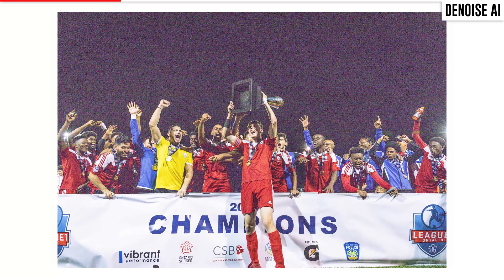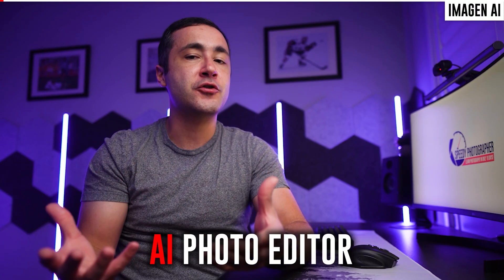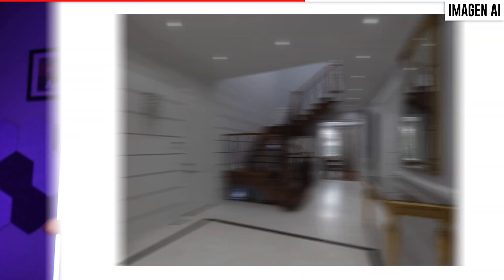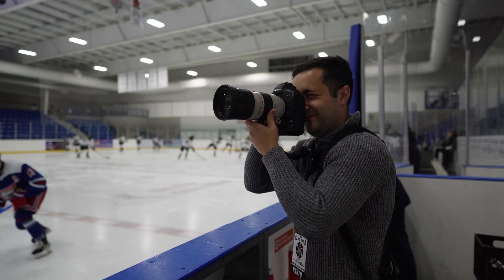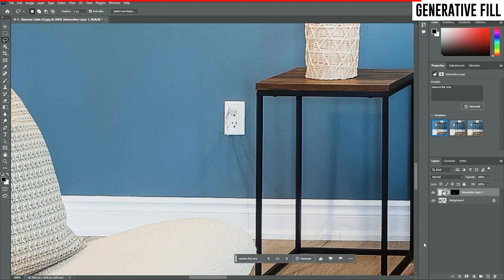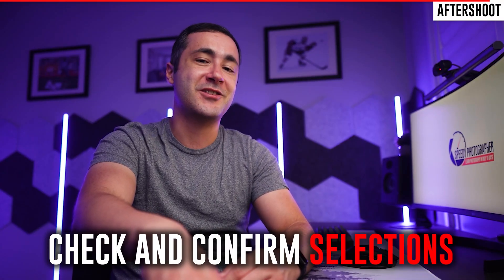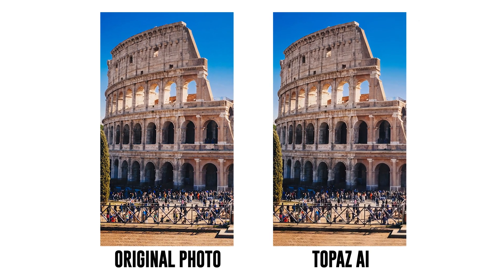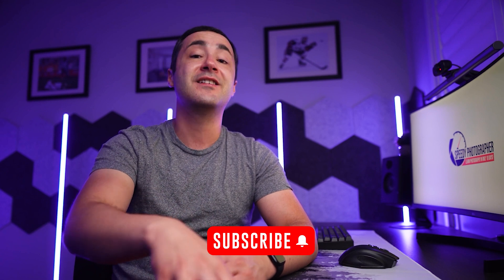AI can make you a BETTER PHOTOGRAPHER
Learn how you can becoming a better photographer by using five different AI-powered photography tools that I'll show you in this tutorial video!

** TRANSCRIPT **

Kevin Raposo here with speedyphotographer.com, and today, we’re going to look at five different tools that use artificial intelligence, or ‘AI’, to make you a better photographer.

‘AI’ is a very popular term right now, but for a lot of people, it comes with a negative connotation. Many photographers see it as something that takes the human element out of a very creative profession.

But from my perspective, ‘AI’ powered technologies are changing the game for the better, and you’re going to see exactly how in this video.

The first tool I want to show you is Denoise AI in Lightroom, released in 2023.

Before I say anything else, have a look at what this feature can do. Some of these examples of noise reduction are honestly mind-blowing.

And the results look even more impressive when we compare them to the standard noise reduction sliders in Lightroom that we’ve been using for over a decade.

Our second tool is Imagen AI, released in 2021.

This is an AI-powered software that can automatically edit your pictures for you based on your personal editing preferences.

It does take a bit of work to set up. You have to start by feeding the AI with at least 3,000+ of your previous edits from a Lightroom Catalog, and then you have to wait up to 72+ hours for it to analyze and build a profile.

But once your profile is built, the rest is fairly easy. You can open up a new project by filling out some key details, then uploading the images you want to be edited from a Lightroom Catalog. In my experience, it takes about 5-7+ minutes for Imagen AI to edit 50+ images. Once the edits are complete, you download the changes back into your Lightroom Catalog.

Next up, our third tool is the Generative Fill in Photoshop, released in 2023.

This is probably one of the most well-known AI photography tools on the market. Generative Fill can be used to create entire pictures from nothing, matching the perspective, lighting, and style of anything you throw at it.

This feature is pretty mind-blowing. I took this tiny thumbnail image of a friend and asked Photoshop to put him in a completely new environment - and the results were incredible.

The fourth tool I want to show you is an AI-culling software known as Aftershoot, released in 2021.

When it comes to any type of photography where you’re firing off dozens of similar shots - think weddings, sports, wildlife, or anything where your camera is in burst mode - this can save you quite a bit of time.

Let me prove it to you. I usually shoot about 800-1000+ pictures when I cover a soccer game. I then narrow that down to about 50+ of my best shots, and in total it will take me, maybe about 20-30+ minutes of work.

Our fifth and final tool is Topaz Photo AI, released in 2022.

This program combines a variety of different AI-powered tools into a single piece of software, but the one I want to focus on is the upscaling feature.

This is a photo enlargement tool that can improve the quality of your shots while doubling or quadrupling them in size.

So there you have it - five different tools that use artificial intelligence, or ‘AI’, to make you a better photographer.

** CHAPTERS **
0:00 Introduction
0:36 Denoise AI
1:54 Imagen AI
4:13 Generative Fill
5:03 Aftershoot
6:15 Topaz Photo AI
7:23 My Conclusions